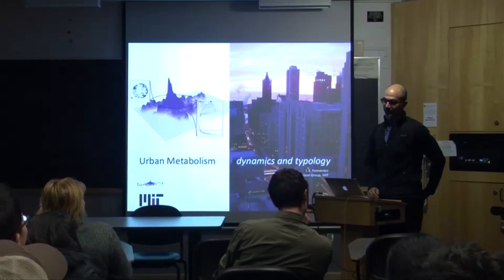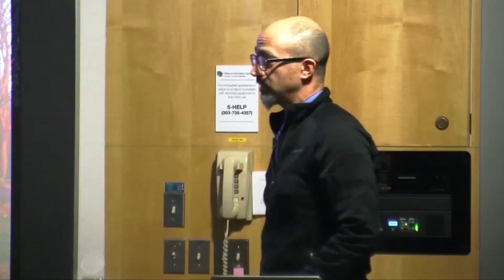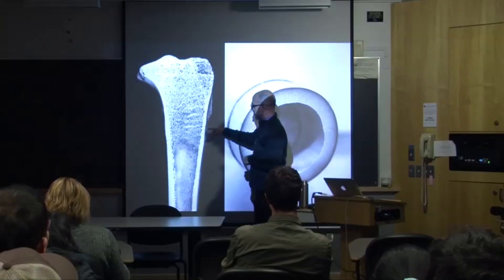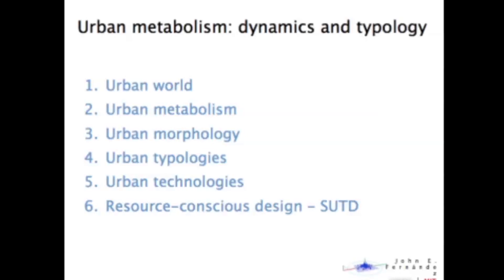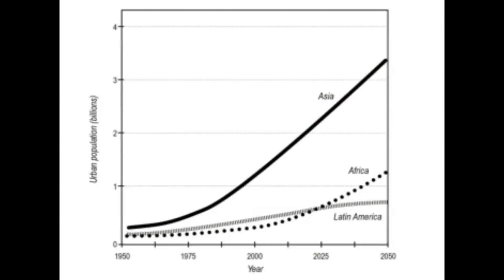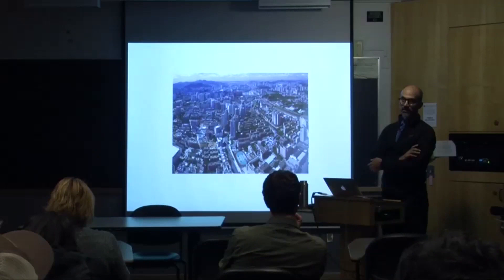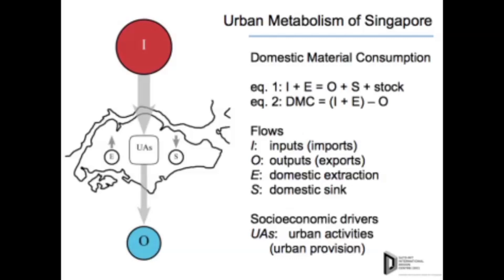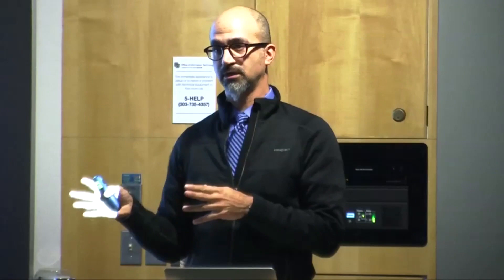Urban Metabolism November 15, 2013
Urban Metabolism: Dynamics and Typology, John E. Fernandez, Department of Architecture, MIT